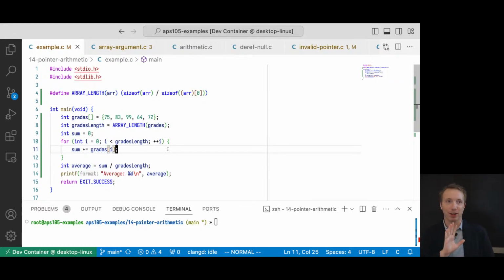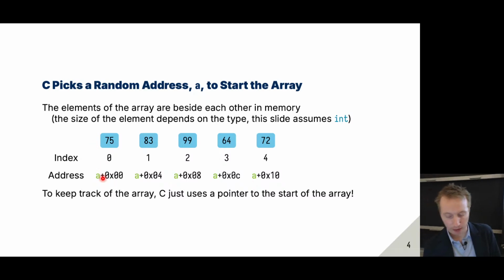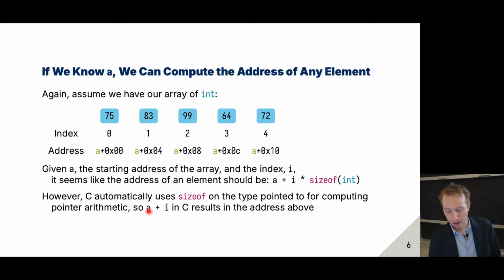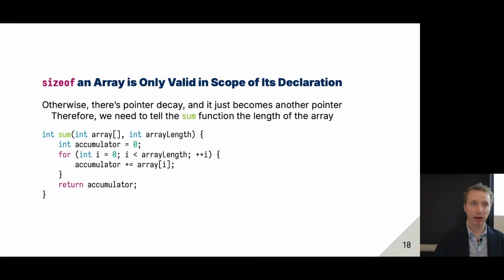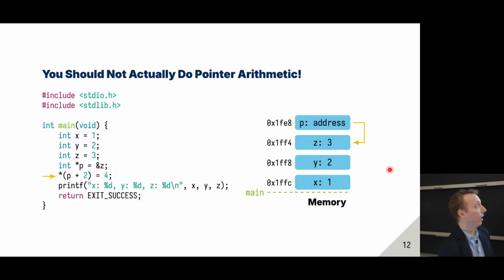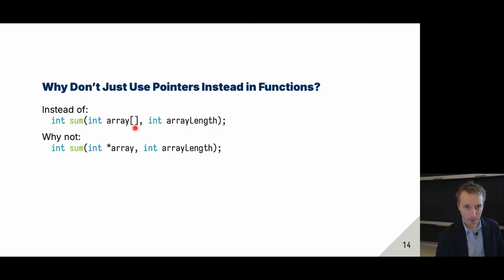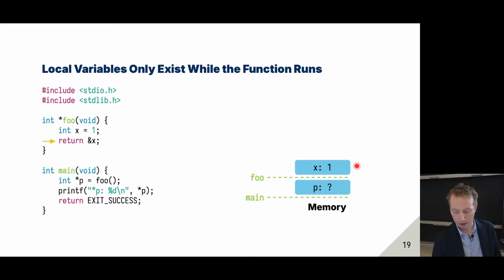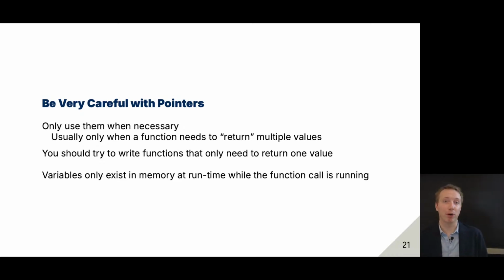"Pointer Arithmetic" Introductory C Programming for ECE at University of Toronto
The upcoming lecture in our Introductory C Programming series for Electrical and Computer Engineering (ECE) students focuses on "Pointer Arithmetic". This session will explore the intricate relationship between pointers and arrays in C programming, highlighting how pointers can be used to navigate and manipulate arrays. We will cover the basics of pointer arithmetic, including addition and subtraction of pointers, as well as the use of pointers to access array elements. Additionally, we'll discuss alternative ways to express and work with arrays using pointers. This lecture is crucial for understanding the flexibility and power of pointers in managing data structures, providing a foundation for more advanced programming techniques.

Music